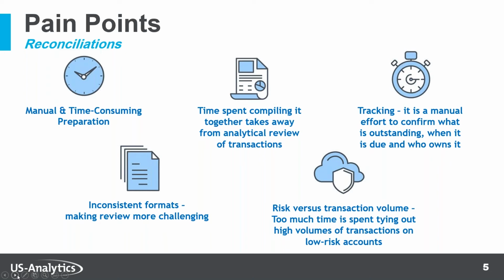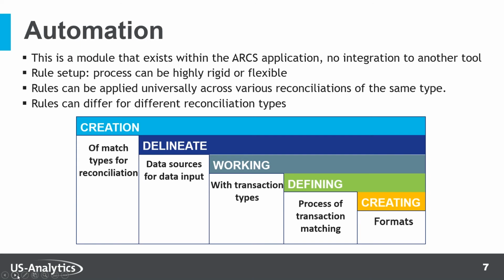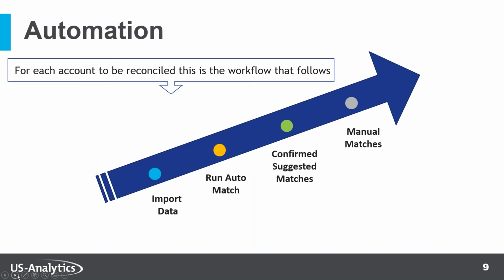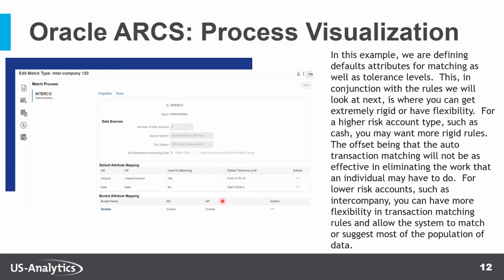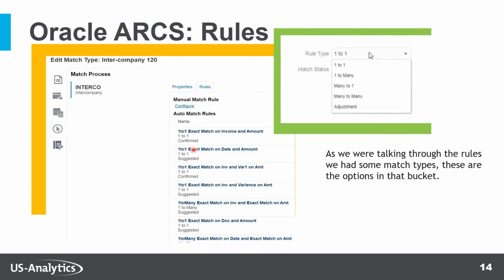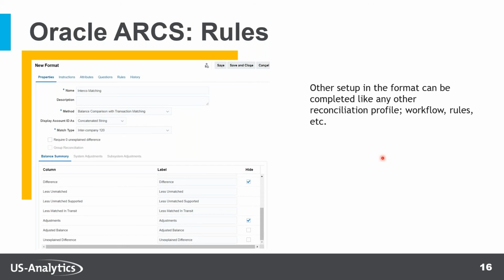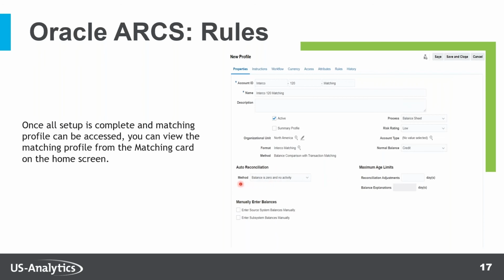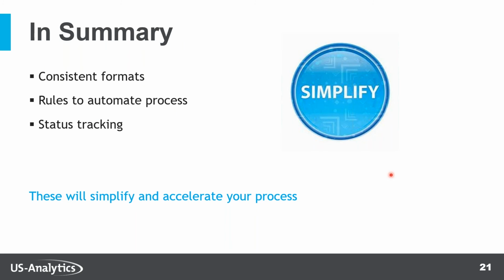Speed up & Improve the Financial Close Process Reintroducing Oracle ARCS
Ensuring that your financial processes are running smoothly and maintaining accurate data is critical, which is why account reconciliation plays a key role in running an efficient finance department.

Modern finance teams face constant pressures to improve productivity and lower costs. Many companies struggle with inefficient, time-consuming, manual-intensive reconciliation processes due to complex transactions, non-standard data structures in source systems, common bookkeeping errors, and manual matching processes.

As organizations considering the benefits of moving to the cloud with their EPM and Analytics technologies, migrating Account Reconciliation tools to the Cloud is a great safe, first step. Without effective, streamlined reconciliation processes, it’s difficult to detect fraud, identify potential risks,  eliminate any gaps and spot any potential disruptions to your cash flow, resulting in many errors and inaccurate data.

Oracle Account Reconciliation Cloud Service (ARCS) is a purpose-built solution in the cloud for managing the global reconciliation process. It provides real-time visibility into the performance of reconciliations and ensures that all reconciliations prepared are properly qualified. It also helps finance teams streamline and optimize performance by automating certain reconciliation tasks and supporting risk-based reconciliation cycles.

Oracle Account Reconciliation Cloud Services (ARCS) provides an ideal option for those clients already using the on-premise Oracle Account Reconciliation Manager (ARM), as functionality can be migrated quickly and easily, to grasp the benefits of new abilities within the Cloud application.

Benefits of Oracle ARCS
- Automation of risk-based reconciliations
- Custom and calculated attributes and more powerful automated rules
- Real-time dashboard reporting on compliance and completion
- Automated transaction matching
- Ability to be fully managed by functional resources

This webinar will illustrate the benefits of leveraging Oracle ARCS functionality to automate the reconciliation process, drive standardization, enhance visibility, control and reduce manual efforts.

Presented by:
Nayar Ellis, Practice Lead, Financial Consolidation and Close, US-Analytics